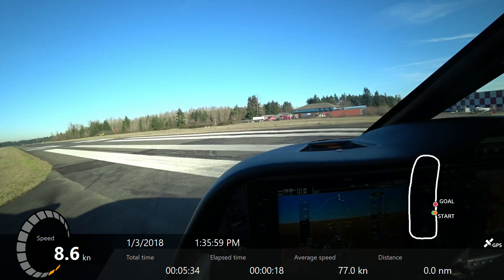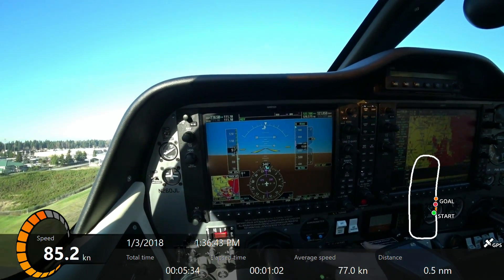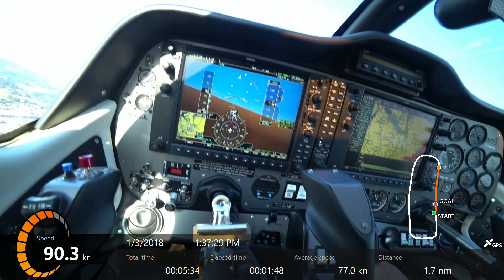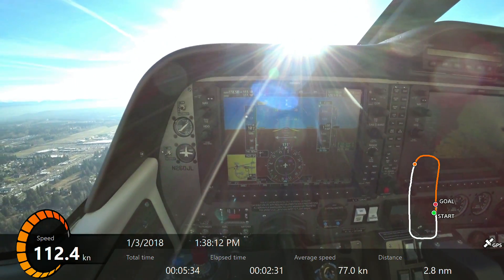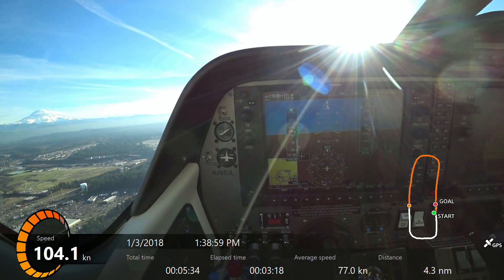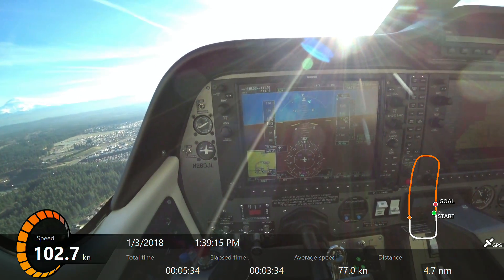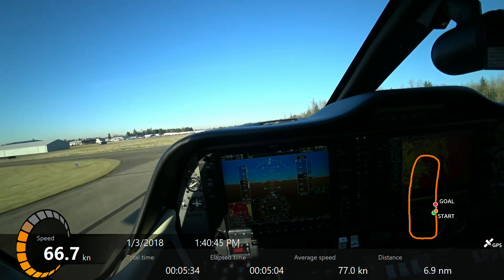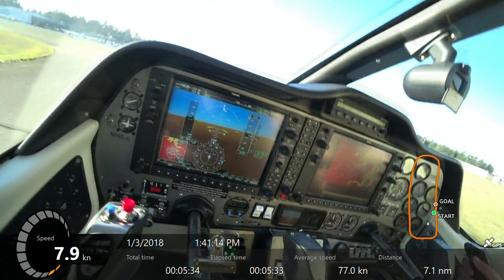Twin Tecnam P2006T No Flaps Takeoff... Flow Check Review (MEI Training)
We skipped the pre-takeoff check and got some experience with a no flaps takeoff. I like a quick top to bottom flow check and I do it all the time while teaching in the Tecnam it's fast and simple. Flaps are not required for take-off but if they are not used a higher speed should be obtained before rotation and climb out. # CPTC TECNAM P2006T ~